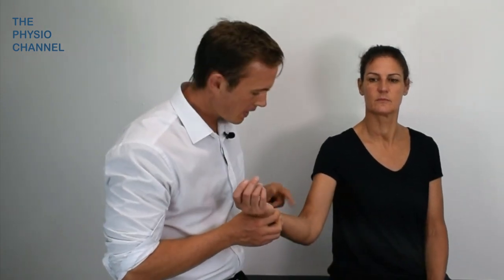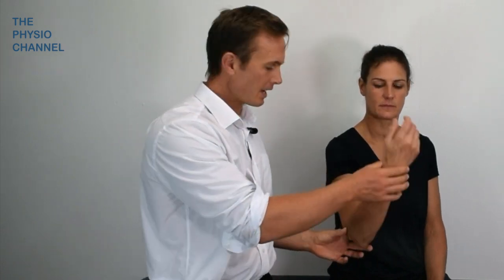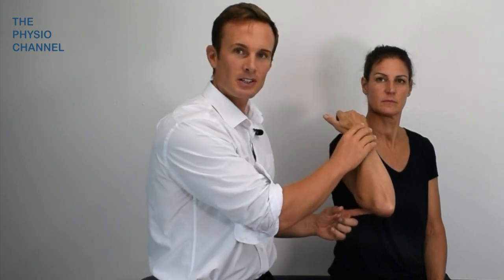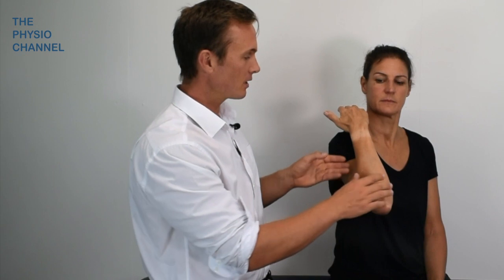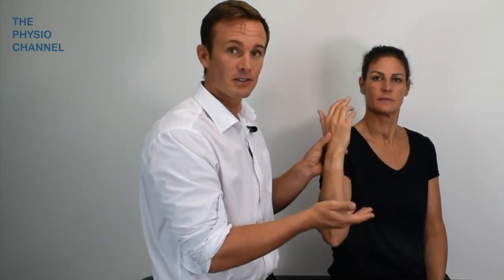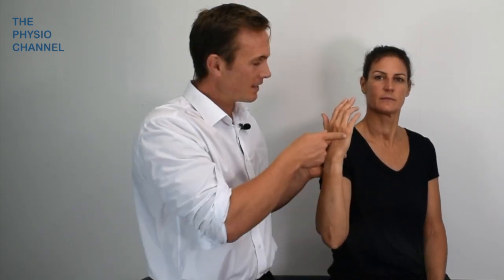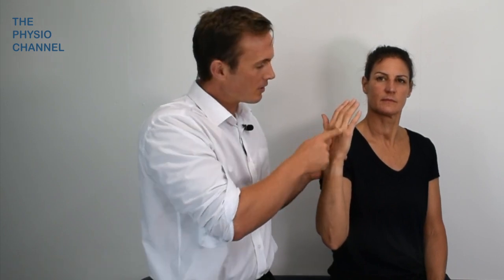How to do the Ulnar Nerve Flexion Test | Cubital Tunnel Syndrome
🛒AMAZON SHOP

The elbow flexion test for cubital tunnel syndrome brings the aponeurosis of the flexor carpi ulnaris taught over the ulnar nerve which may elicit symptoms of ulnar nerve compression.

This video is about Ulnar Nerve Flexion Test